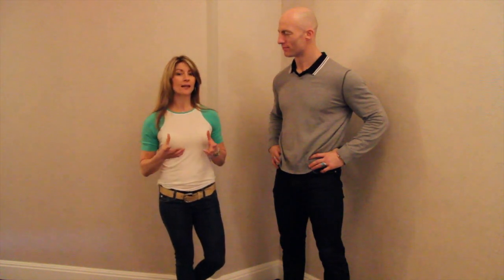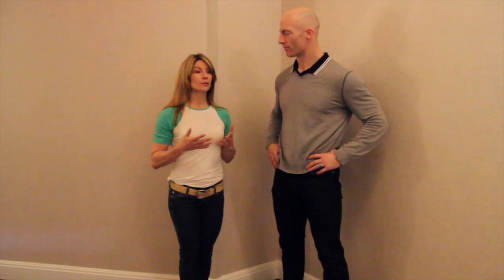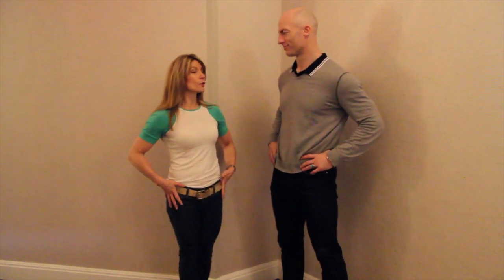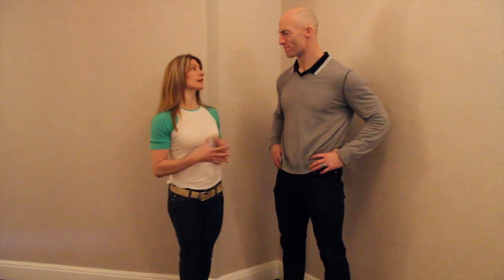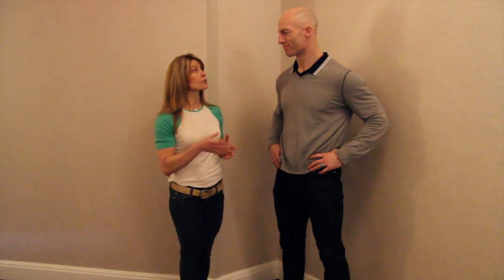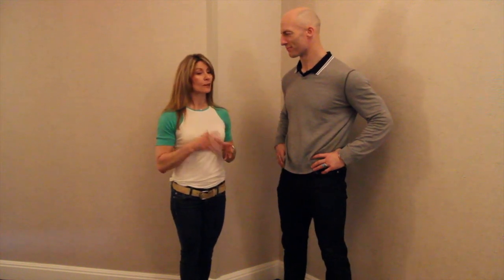How Do I Get Great Legs?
Question: How do I get great legs??

Answer: One of the trouble spots for women is the leg/butt area. I know many of you are frustrated with cellulite.

I went to my friend Niall Traynor for his take on how to get great legs.

He's got good news for you ladies. His research shows that cellulite is actually a hormonal response and you can control cellulite when you get your hormones balanced. No creams, powders or pills will help and there's plenty of misinformation out there regarding cellulite.

His approach is to hit the lower half from multiple angles: the quads, hams, butt and abs. He also uses sprinting and resistance training methods in his program.

The happy coincidence of hitting the lower body is that the upper body benefits too, it's tough to have 'great legs' and not have a rocking body all around.

There's NO MAGIC BULLET to having great legs, but simple exercise, healthy nutrition and hard work will pay off. It's easier than you may think once you have a solid plan.

Love Shawna K